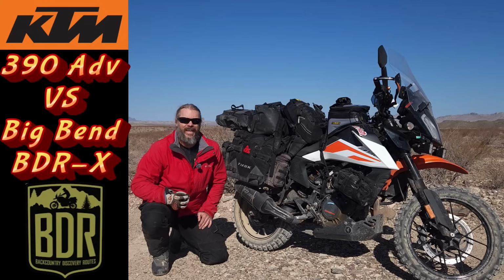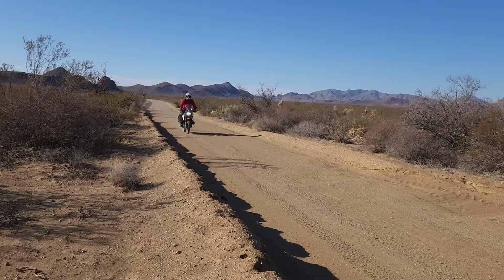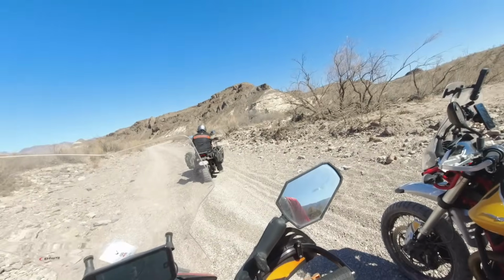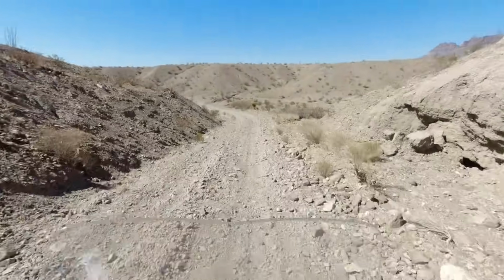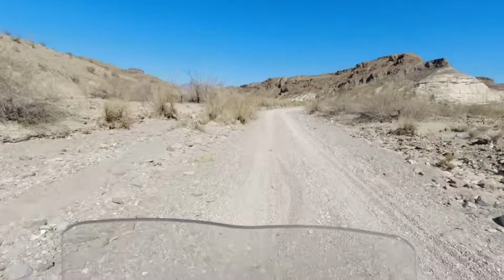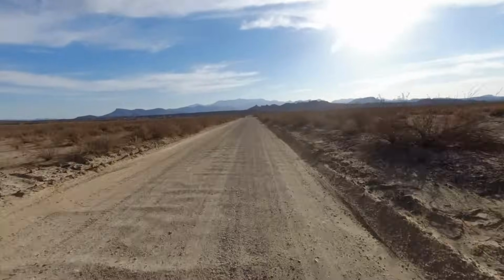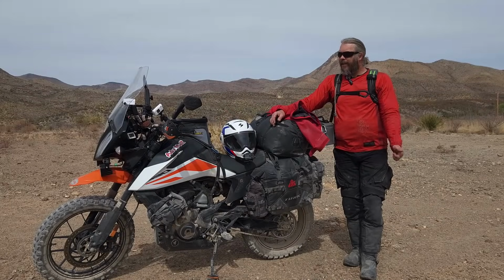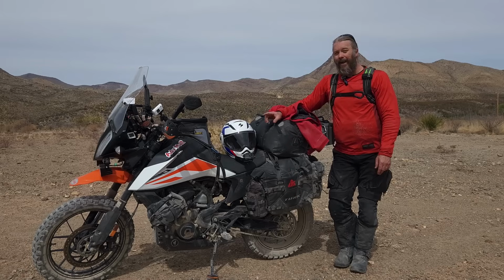KTM 390 Adventure vs Big Bend Backcountry Discovery Route-X. How will this bike perform.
I rode my 2020 KTM 390 Adventure down to Texas to ride the Big Bend BDR-X.  The Big Bend BDR-X is a desert adventure route that is dry, dusty, remote, windy, sandy, rocky, with lots of gravel, hot temperatures, remote and desolate.  A breakdown out there could take hours upon hours to get to help.  Take a peak to see how the venerable 390 Adventure faired.  Also look out for the new KTM 390 Adventure R and how it will be an even better bike for this type of riding.

Camping:
Ground Sheet
Sleeping Pad
Down Comforter
Pillow 1
Pillow 2
Gas Stove
Wood Stove
Boil Pot
Relief Bottle
Folding Bowl
Hydaway foldiing cup
Hydaway folding bowl
Folding Chair
Heated Vest

Riding Gear:
Scorpion AT960 Modular Helmet
MSR Explore Riding Pants
Klim Mojave Pro Gloves
Alpinestars Corozal Boots
Oneal Motorcross Boots
Columbia Multi-weather jacket

Motorcycle gear:
Mitas E07+ Rear Tire
Armourain Harness
Wild Heart 20L Pannier
Wild Heart 25L Pannier
Armourain 6L Small bag MOLLE
Bottle Holder
Nelson Rigg Riggpak
Tusk Tank Bag
Nelson Rigg Tail Bag
Android Auto/Apple Car Play Navigation
Fog lights
Puncture Kit
Motion Pro Bead Breakers
Hand Pump
Portable Air Compressor
Jump Start Pack